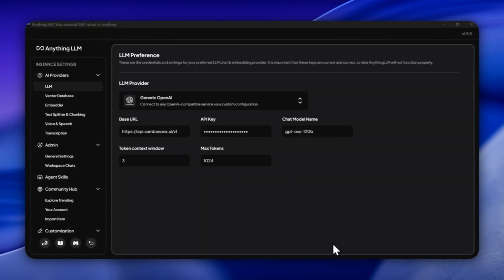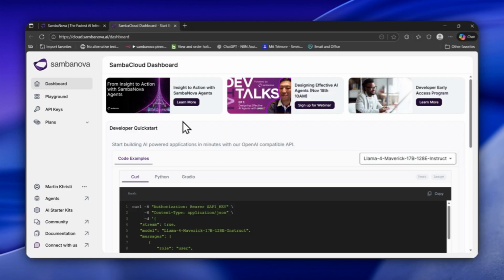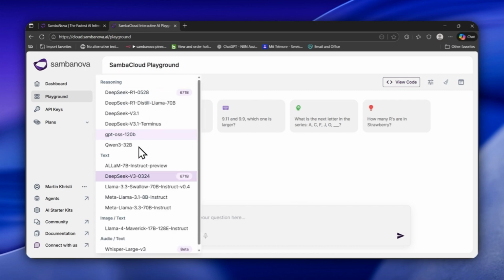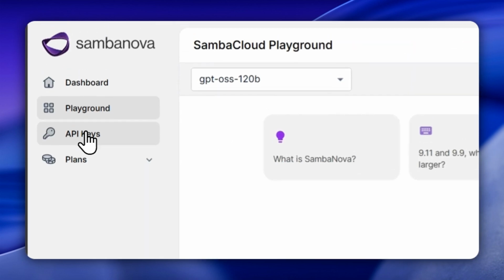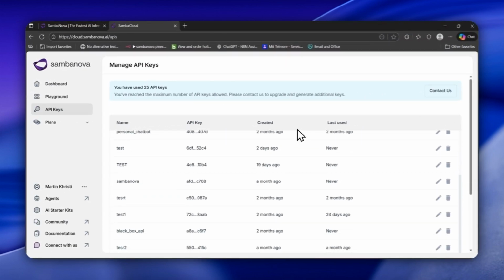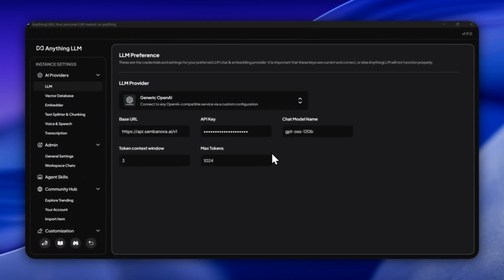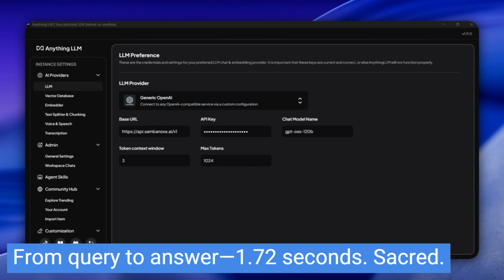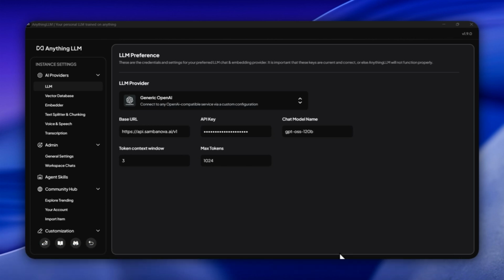The Desktop AI App Everyone Needs: AnythingLLM + SambaNova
00:00 Intro — Day 91 of 100 Days of AI
00:06 What is AnythingLLM?
00:10 Chat with PDFs, CSV, images, audio
00:17 Why private desktop AI matters
00:24 How to install AnythingLLM
00:34 Local by default — no setup
00:39 Multimodal + Open Source + MCP
00:53 Connect SambaNova hosted models
01:05 Base URL, API key, model name
01:13 Where to find model name
01:25 View Code → copy model
01:31 Add API key
01:40 Run your first test
02:22 Final thoughts
02:39 Next video: AnythingLLM + Power BI MCP
02:44 Outro — reach out if you need help